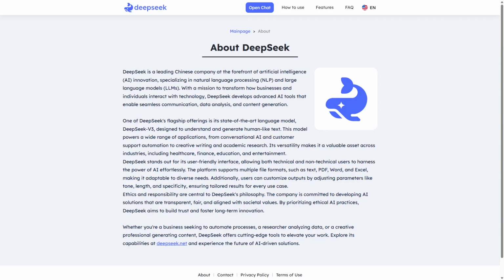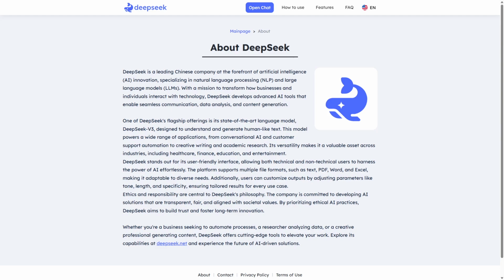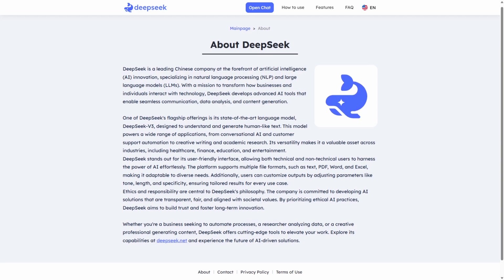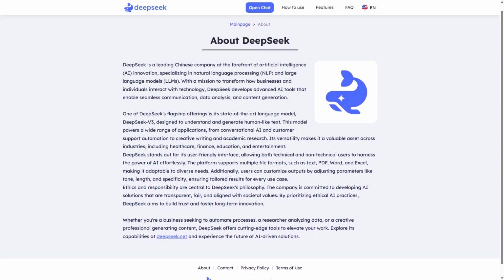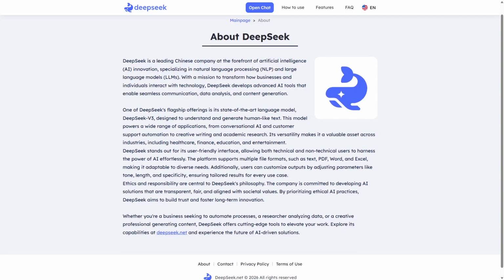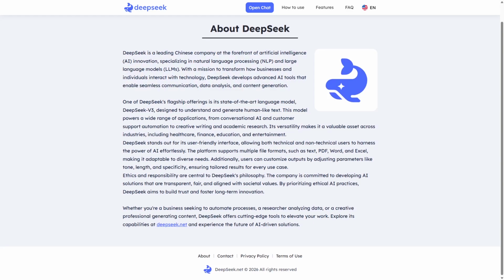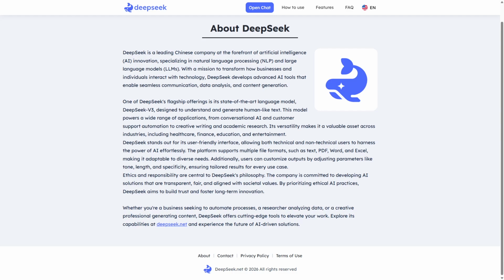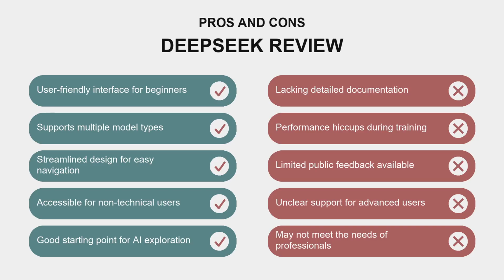DeepSeek Review Best Free AI Model Tested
This video teaches you how to effectively use DeepSeek, one of the best free AI models available today. We provide a detailed review covering its features, performance, and practical applications. You’ll learn how DeepSeek compares to other AI tools and see real-time demonstrations of its capabilities. Whether you’re a beginner or an advanced user, this review will help you decide if DeepSeek is the right AI model for your needs.

We explore the user interface, ease of use, and the accuracy of DeepSeek’s outputs. The video also highlights tips and tricks to maximize the benefits of this AI tool. By the end, you’ll have a clear understanding of what DeepSeek offers and how it can improve your workflow.